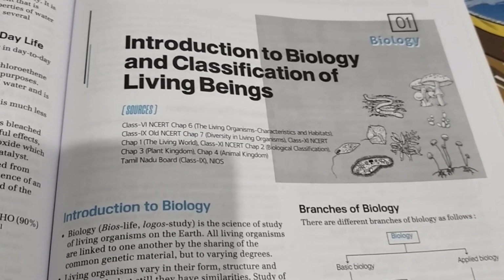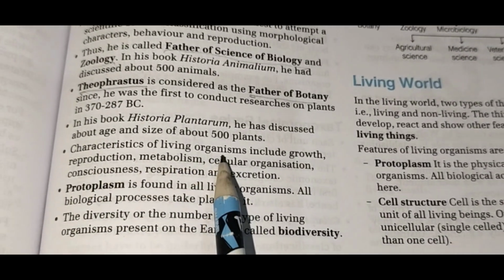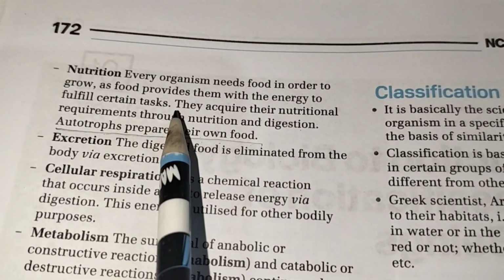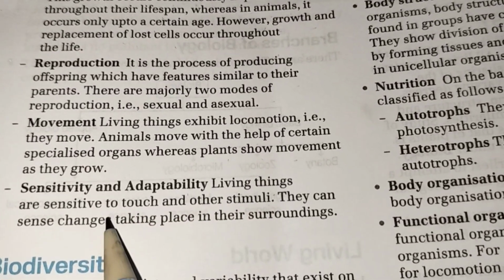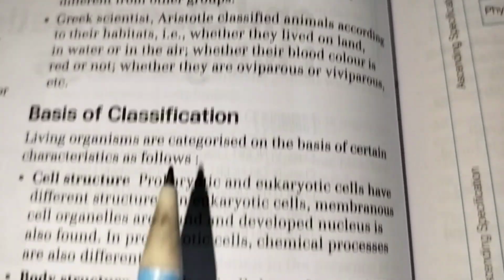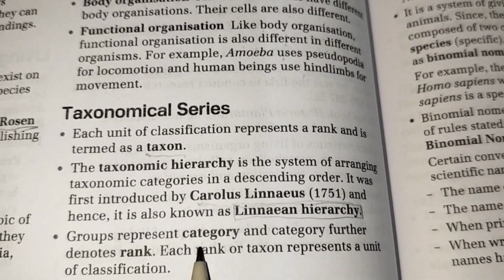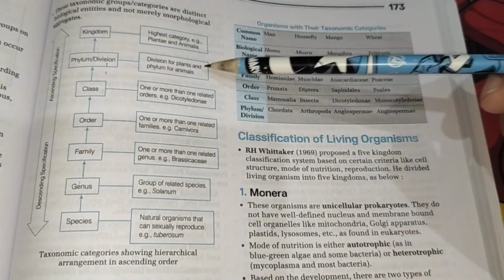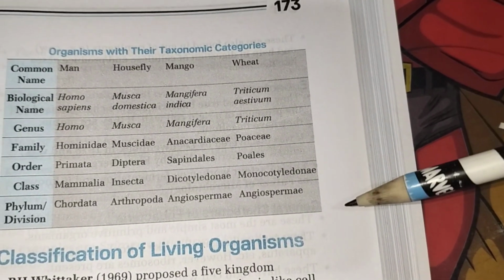BL1:Arihant Ncert Notes - General Science ( Biology) Ch-1 Intro of Biology ll English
Arihant
General Science
Ncert Notes
 a complete review of chapterwise all subjects days defined .

arihant Ncert science book review
arihant Ncert science biology
arihant Ncert science  notes book review
arihant Ncert science biology notes

arihant Ncert science biology  review
arihant Ncert science content
arihant Ncert book content
arihant Ncert Notes science

thanks
orbit of learning by Swati Singh